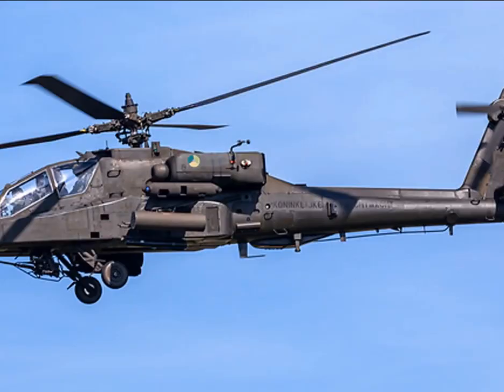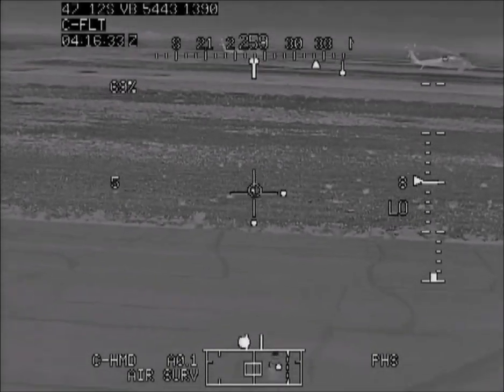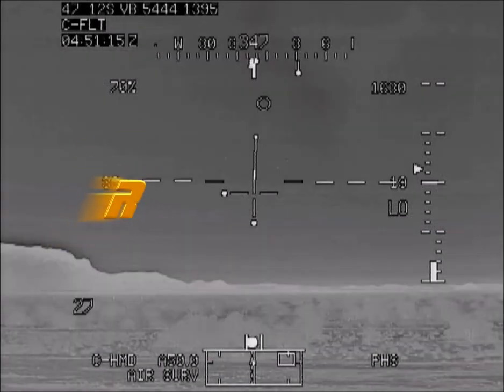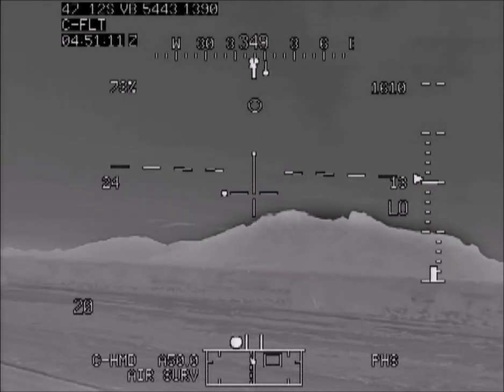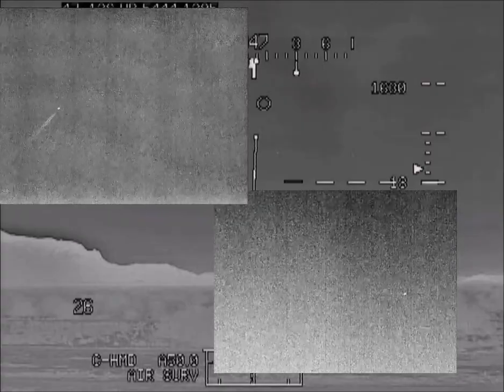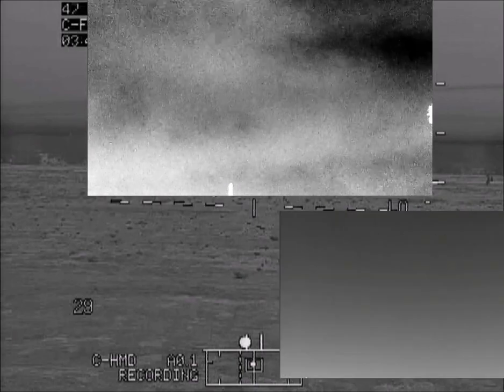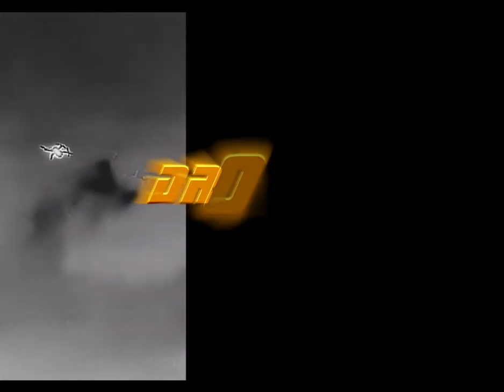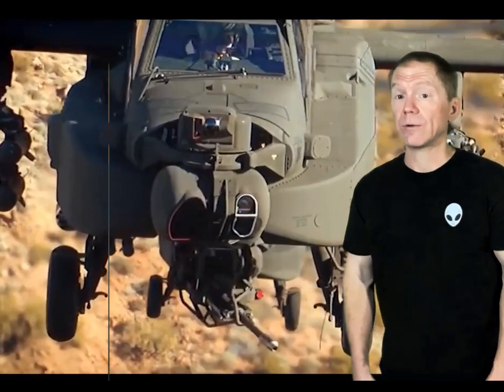Dave Falch Apache Breakdown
November 6, 2018, pilots of a U.S. Army AH-64 Apache attack helicopter encountered three unidentified aerial phenomena during a training flight in Arizona.
The video shows three unknown aircraft initially appearing to be flying in a loose triangular formation. The three unknown objects suddenly appear to rotate around each other, as if revolving around an unseen axis, all while maintaining a steady eastward trajectory.

Former U.S. Air Force F-16 fighter pilot Chris Lehto analyzed the footage and concluded, “it is without a doubt anomalous.” According to Lehto, “The tracking rate is exceptionally fast. Even if they are only a mile away, I calculate they go approximately 1.28M. Well past the speed of sound.”

“The circle-dance maneuver is just not possible,” added Lehto. “They do a full 360-degree turn in less than 3 seconds!”

In Lehto’s opinion, no F-16—nor any drone or other aircraft in the current known inventory of the United States military—is capable of what the objects are seen doing in the video. He judges that they display “a turn rate that is an order of magnitude faster than one of the fastest turning fighters on earth,” which he estimates to be above 70 Gs.